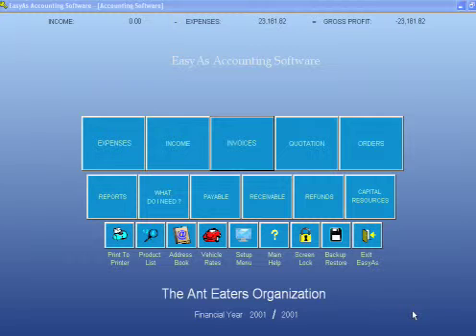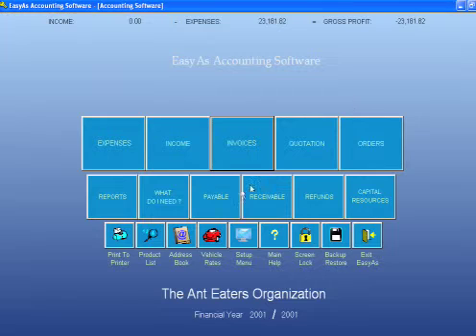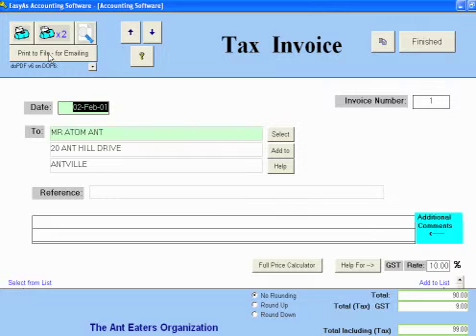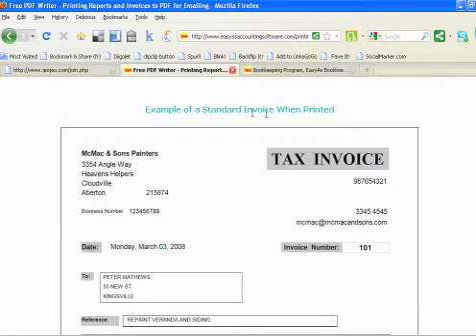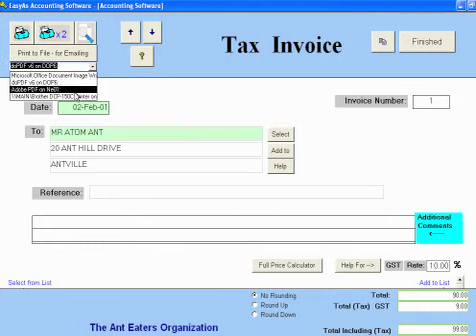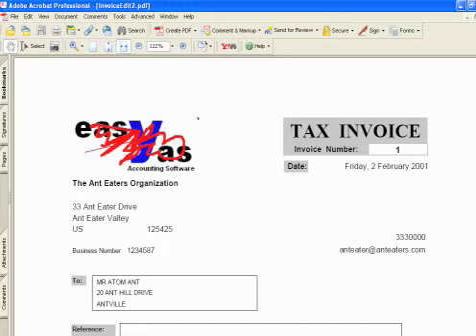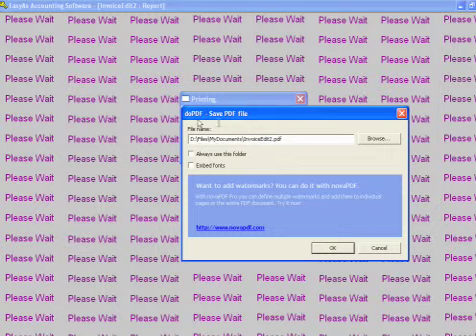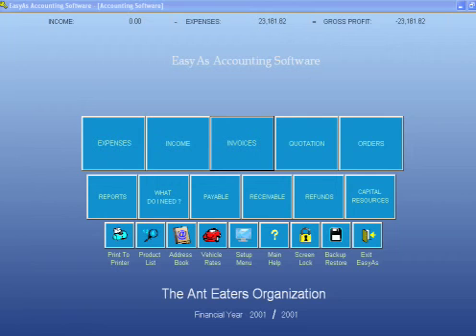Printing to PDF and RTF files from the Accounting Program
How to print a report to a pdf, print any document to a pdf for emailing